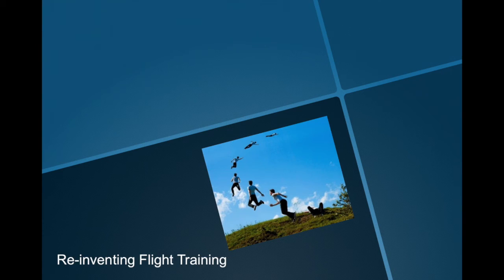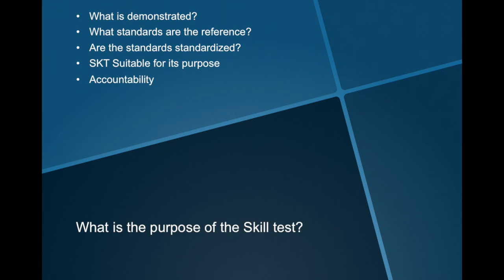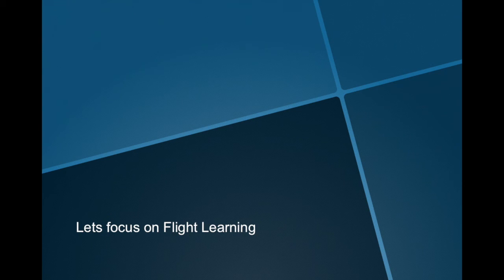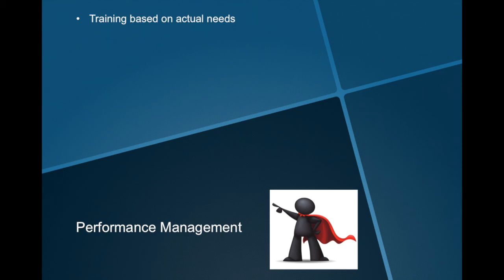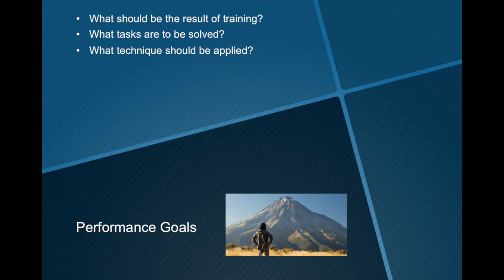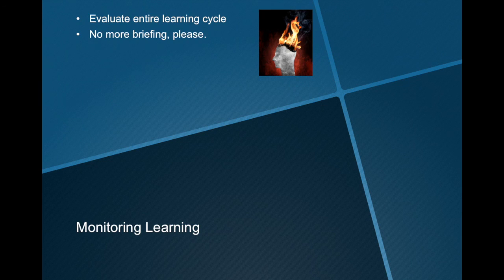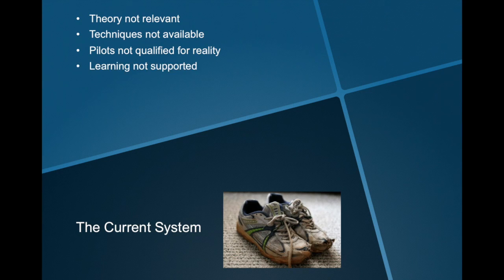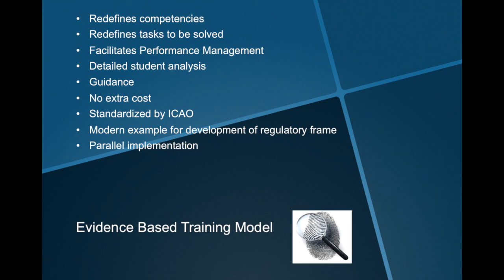A Different Approach to Flight Training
Sharing an idea on how to improve the quality of flight training. Radicalised a little bit to make it interesting. If you enjoy it, let me know.